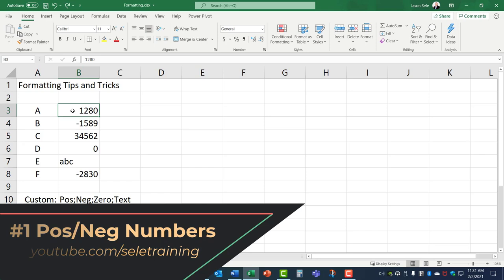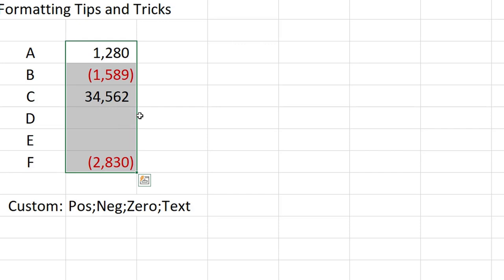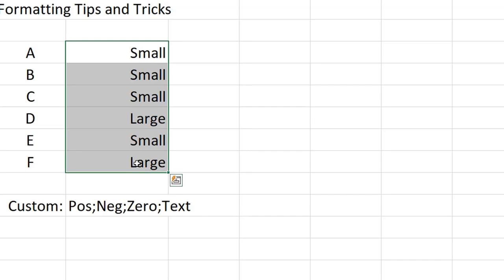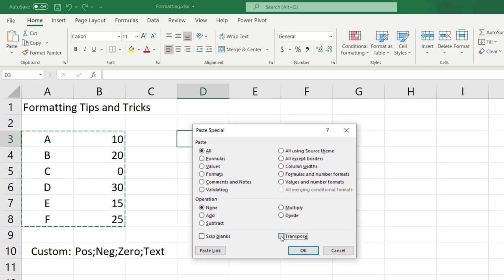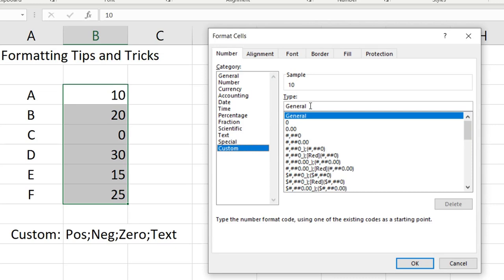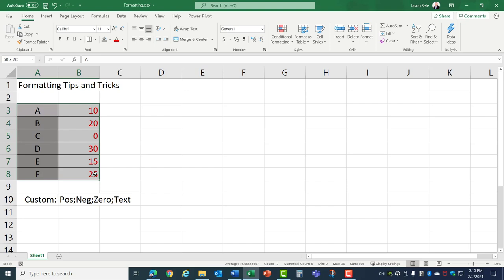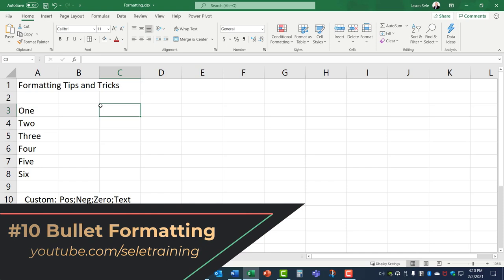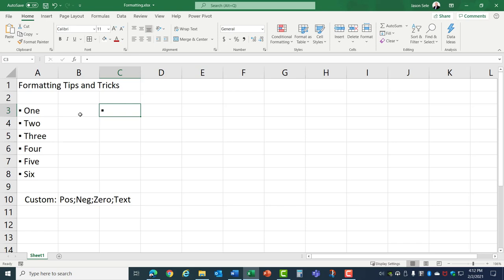Top 10 Excel Formatting Tips and Tricks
Here are 10 super simple Excel formatting tips and tricks that can save you time when working with data in your spreadsheet.

Contents 0:00
1. Pos/Neg Numbers 0:17
2. Conditional Labeling 2:05
3. Center without Merging 2:51
4. Transpose 3:32
5. Special Formatting 4:06
6. Hide Zero Values 4:41
7. Format Painter 5:27
8. Clear Formatting 5:56
9. Color Formatting 6:30
10. Bullet Formatting 7:34